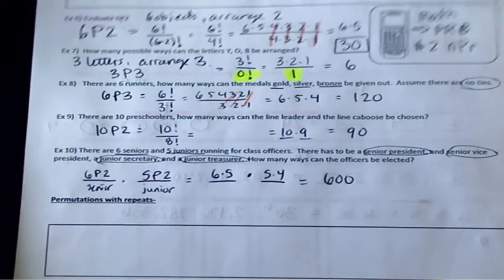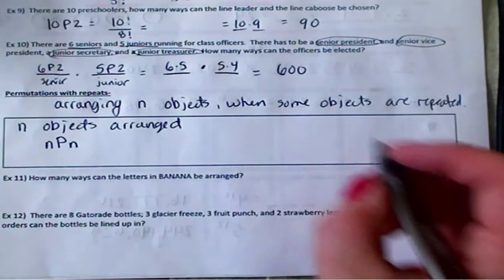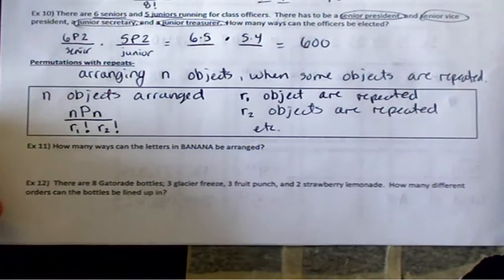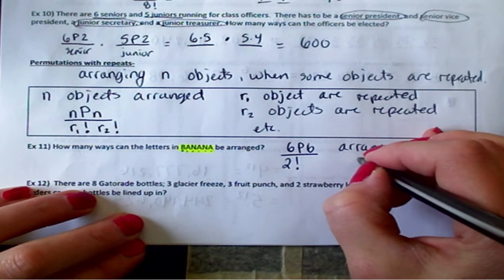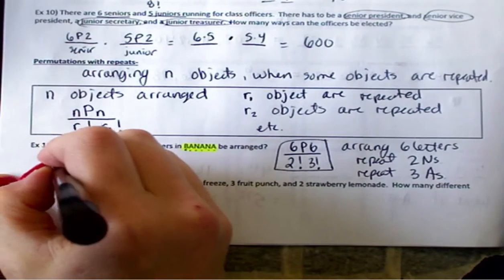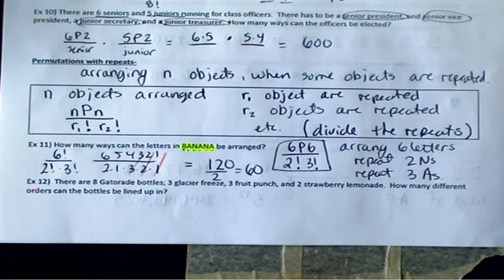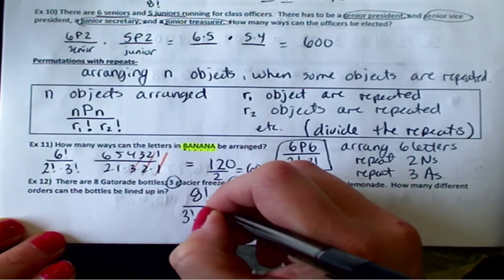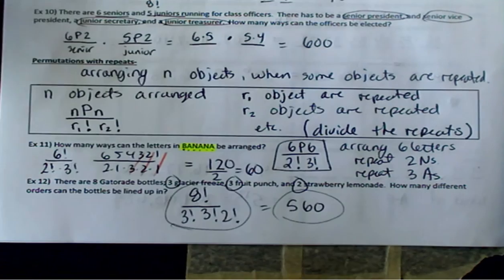Alg 2 Permutations